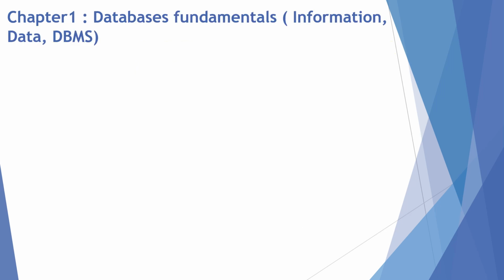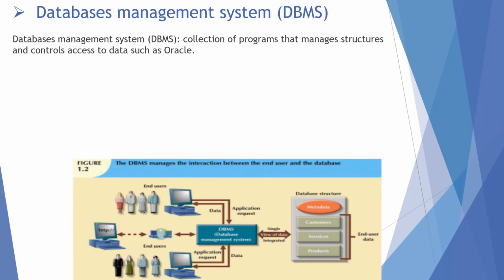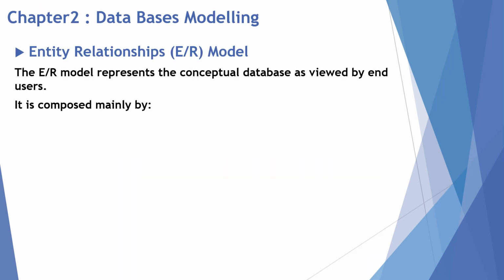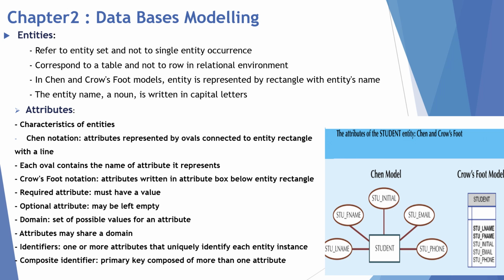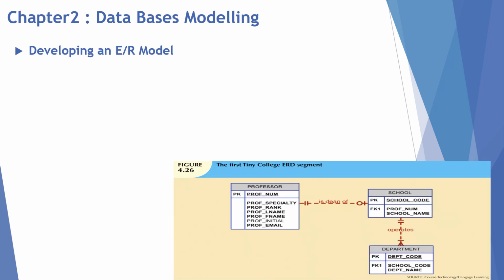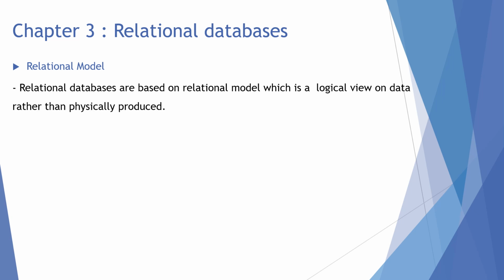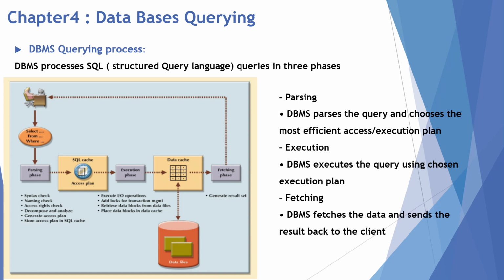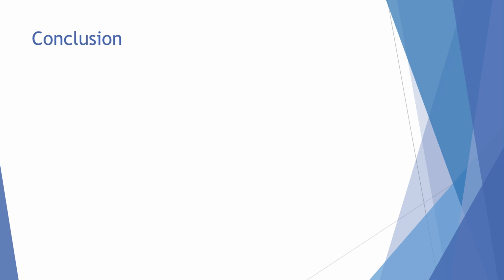Data Bases within Artificiel Intelligence AI 3